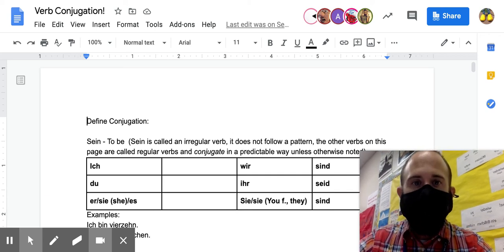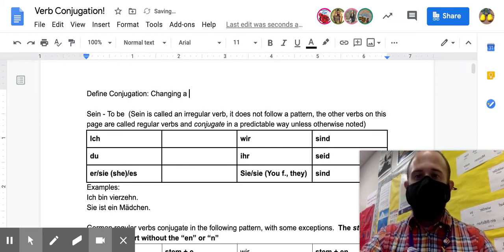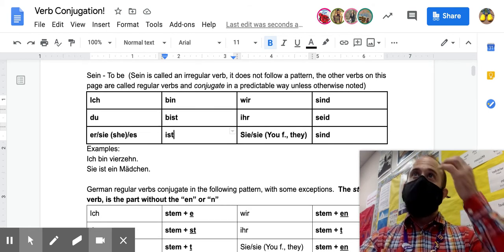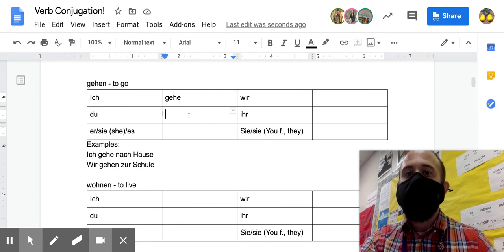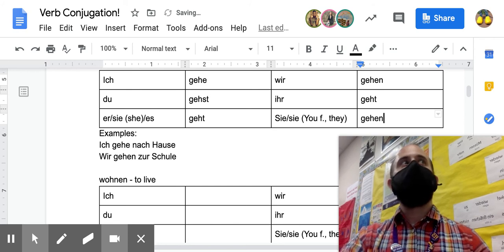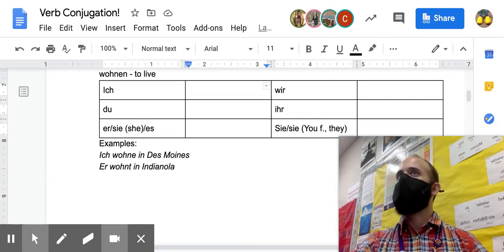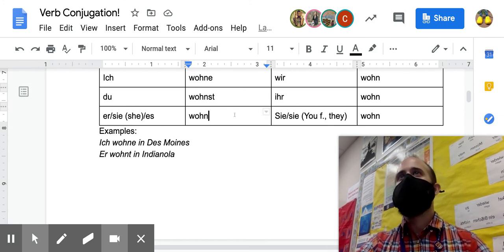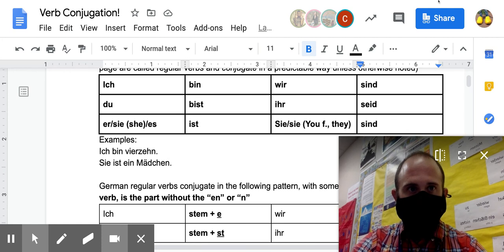Verb Conjugation! 9.23- Google Docs